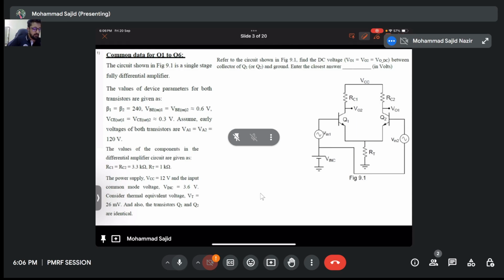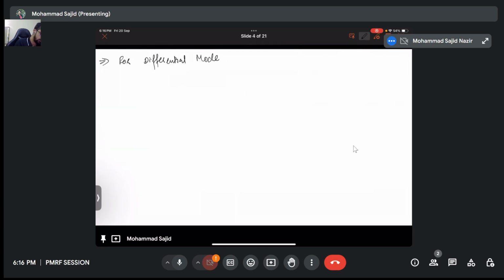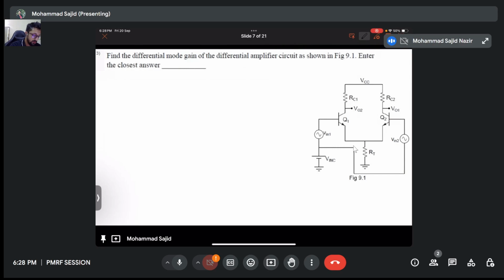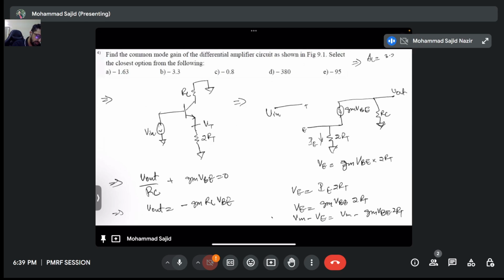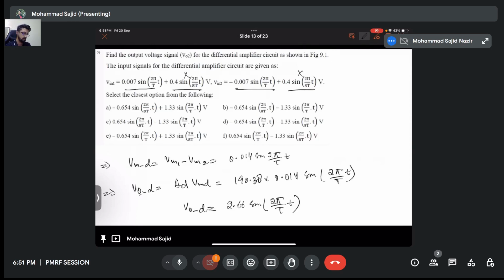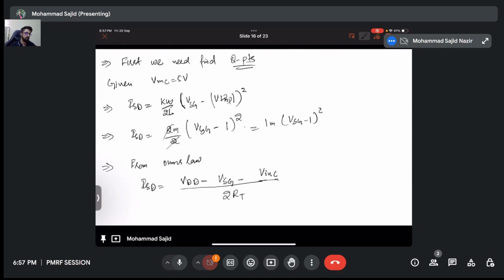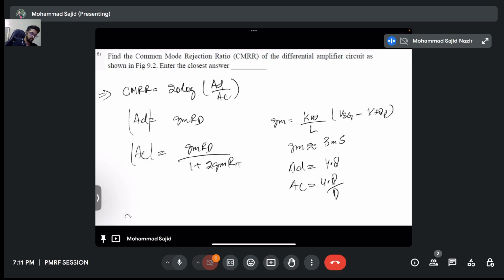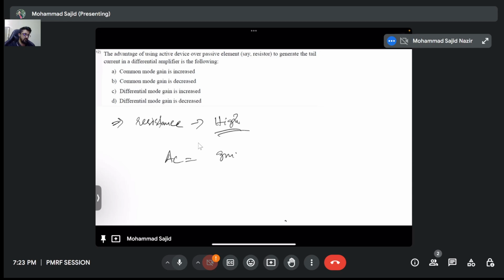Week 9 -- Problem Solving Session (Differential Circuits)